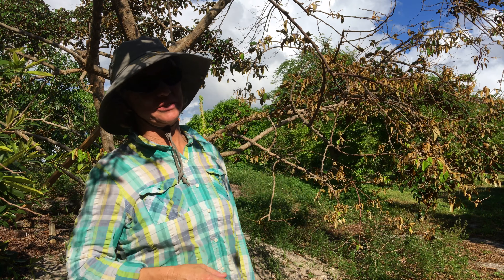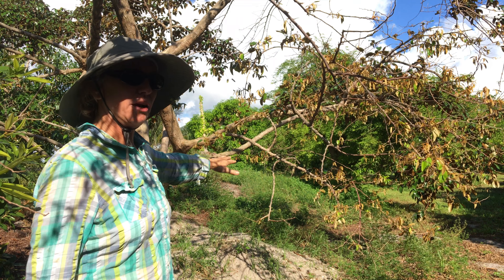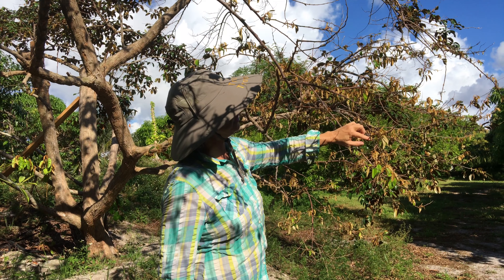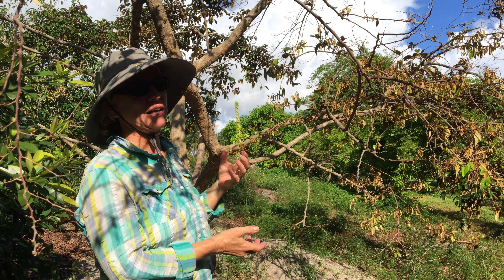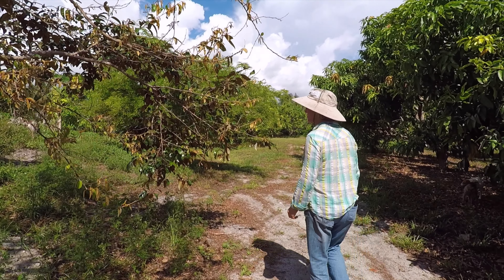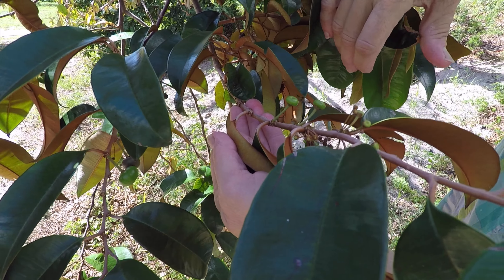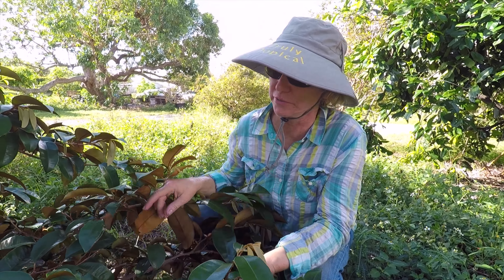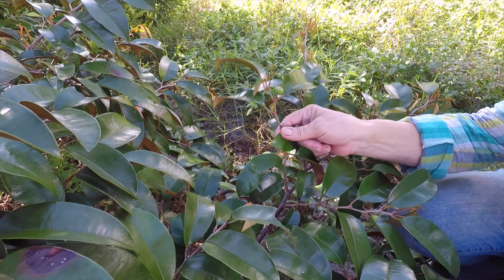A Surprise at the Caimito (Star Apple) Tree!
Our caimito tree was knocked down by Hurricane Irma. We stood it back up and anchored it about a month ago. Here's a look at the tree now.